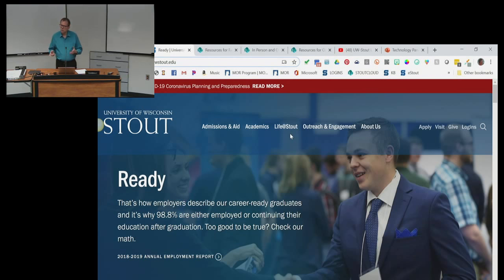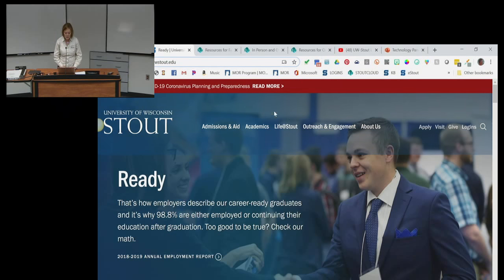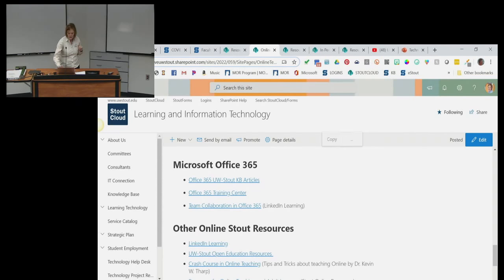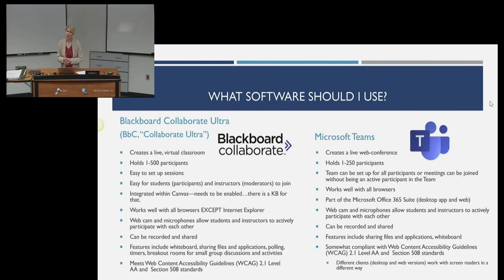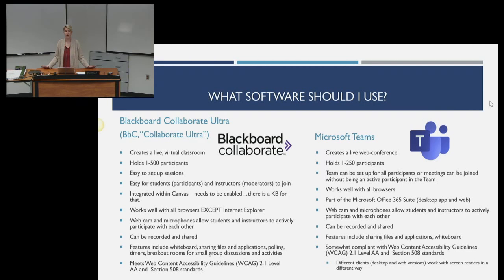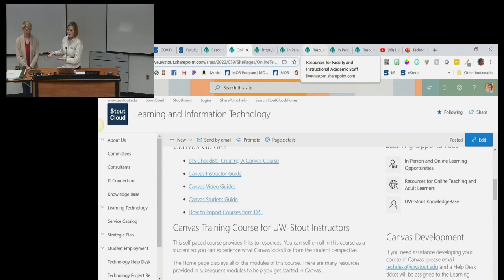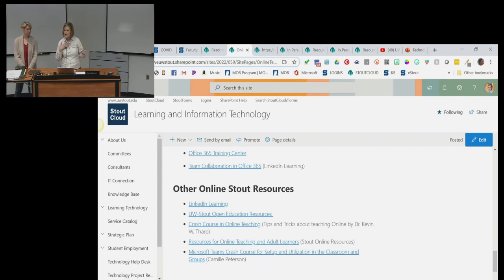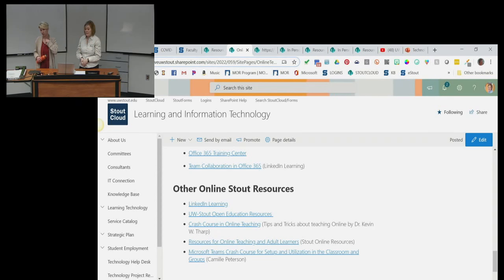LIT resources on Alternative Learning Methods